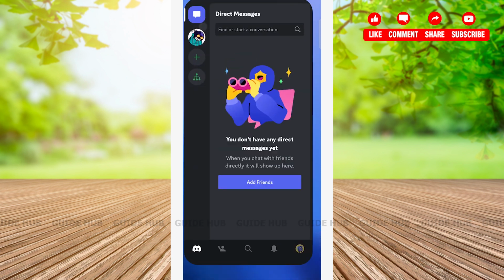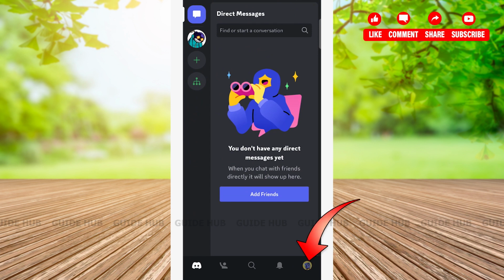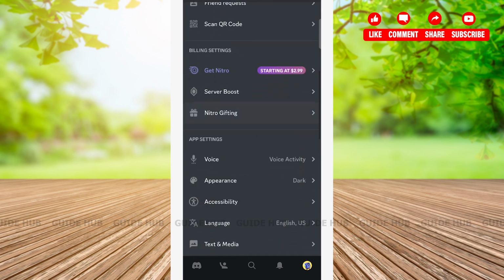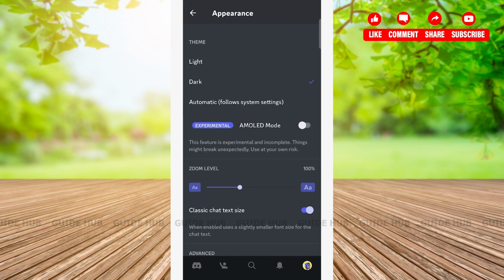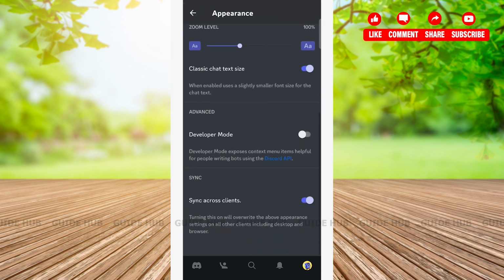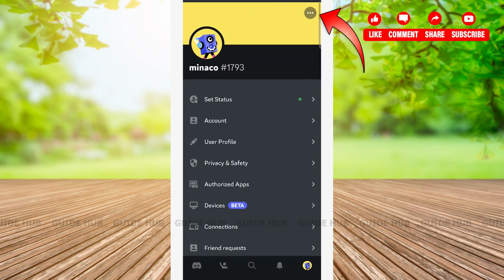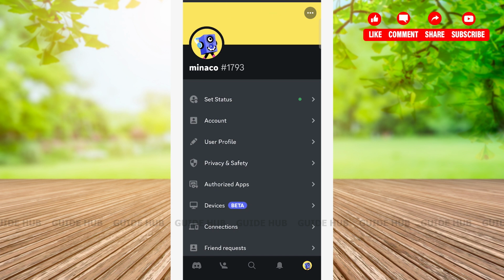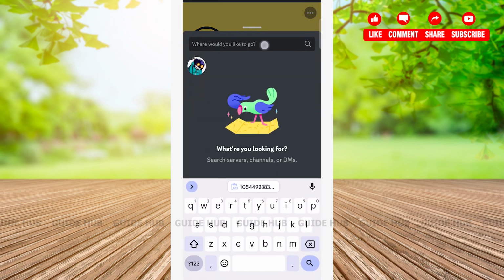How To Find Your User ID On Discord 2023 | Get & Copy Your Discord User ID | Discord Mobile App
"How To Find Your User ID On Discord 2023 | Get & Copy Your Discord User ID | Discord Mobile App" - A Tutorial Video by Guide Hub.

A tutorial video for the steps to find your user ID on Discord.